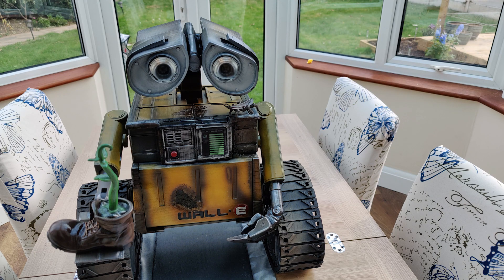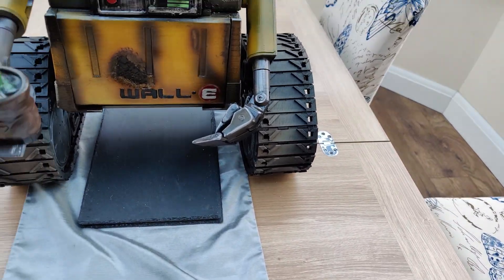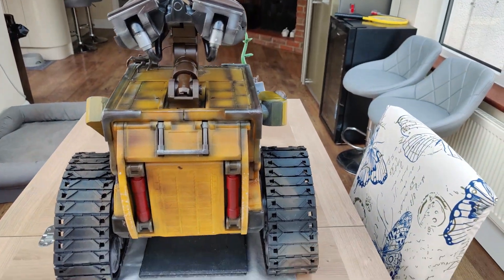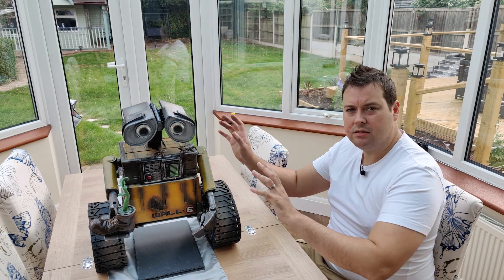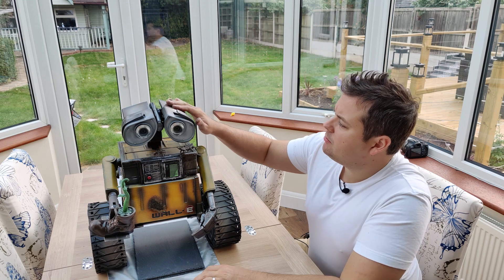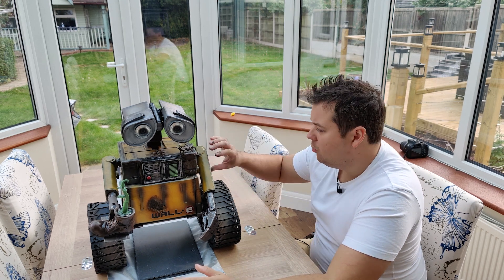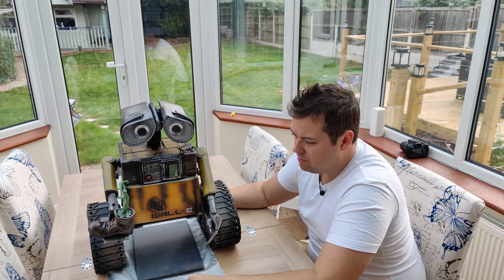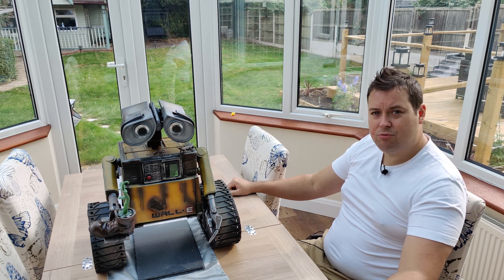Wall-E model from Gambody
Hey everyone
A little video update on our latest project, the Wall-E model from Gambody but scaled up 200%
Painting is now all done and I have to say I really like this one, I think the weathering came out really good and im actually happy with it print information is below

Machines: Sidewinder X1, Longer Lk4 Pro
Paint: a mixture of acrylics, gloss black spray paint, mainly all airbrushed
Size 450x400x500
print time: around 150 hours
paint time: around 4 hours
material: all PLA except the eyes which are glass lenses